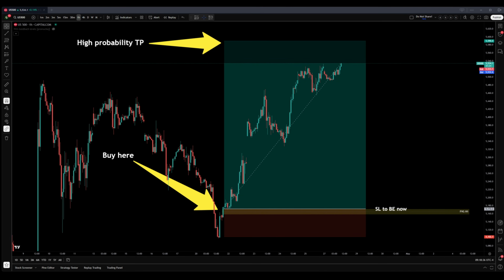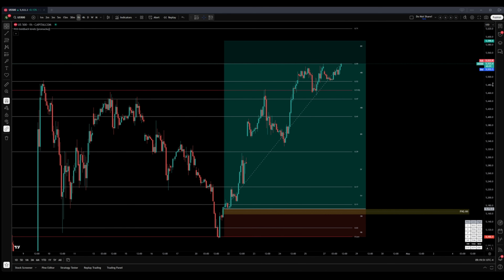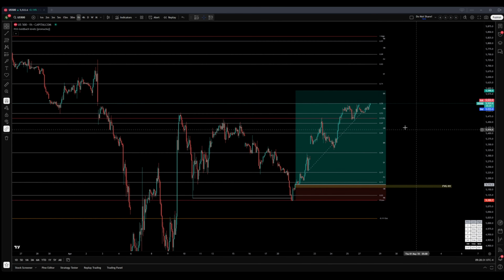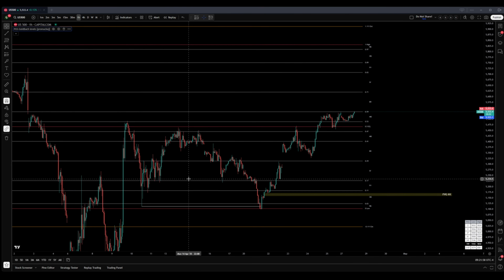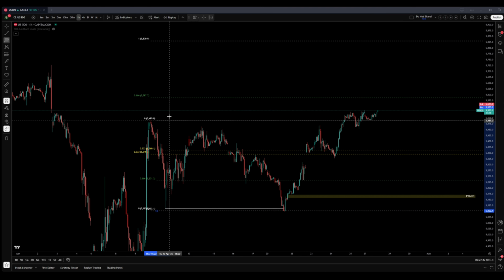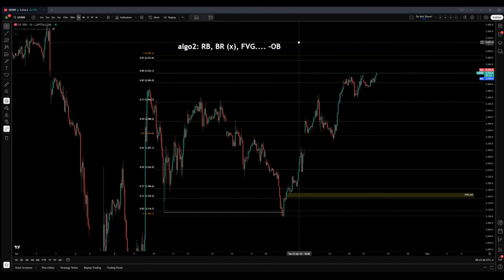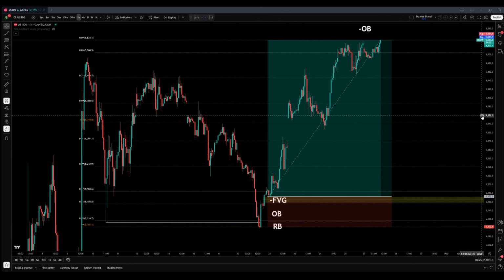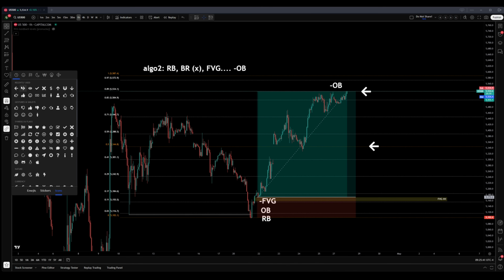How To Trade Goldbach Stacked Dealing Ranges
ICT Traders never see this because they don't understand Goldbach Stacked Dealing Ranges.
In this trading breakdown I share the secrets of stacked dealing ranges—the hidden layer of Goldbach 2.0 that lets you:
🚦 Pinpoint the true discount, equilibrium, and premium ranges
🚦 Front-run higher time frame Power of 3 Goldbach Dealing Ranges
🚦 Snipe high R:R trading entries